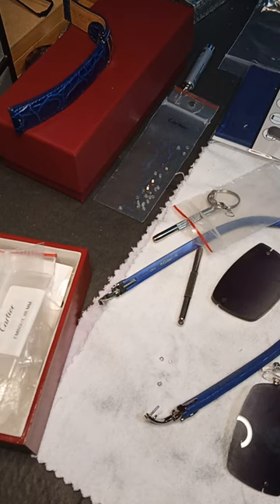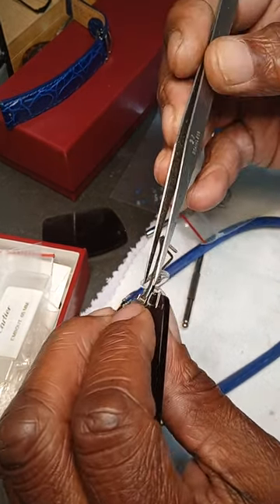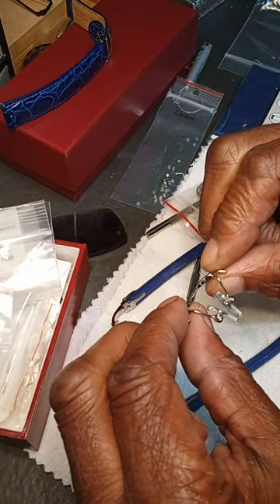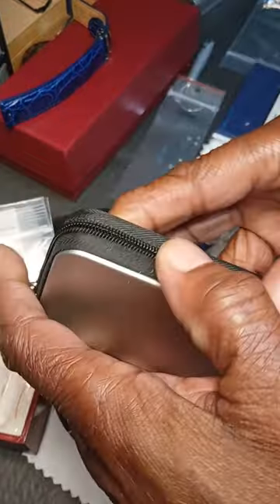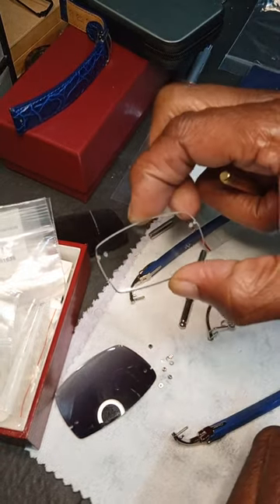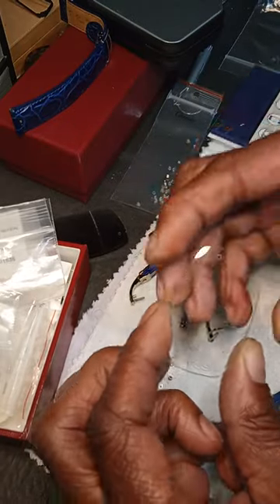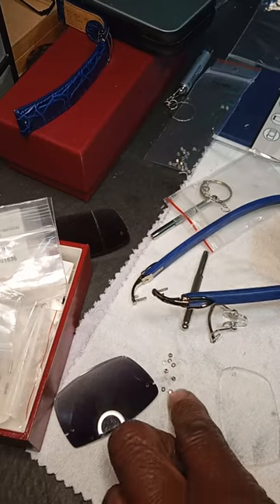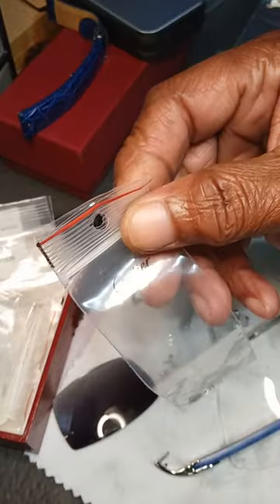Cartier Sunglasses C Decor blue , lens changed to clear, screws caps🔥🔥🔥🔥